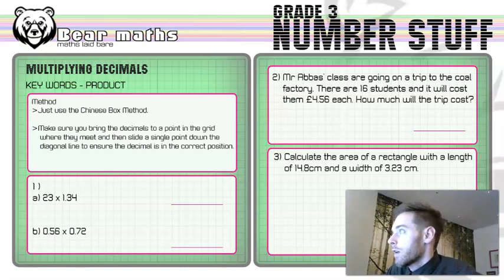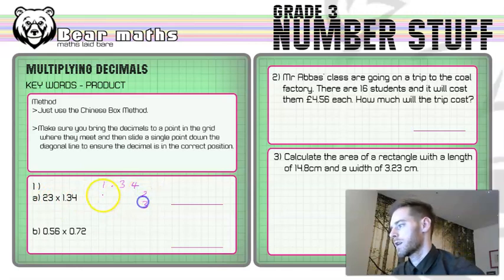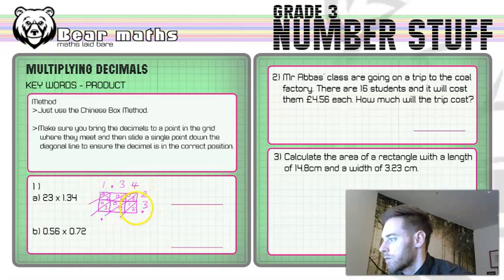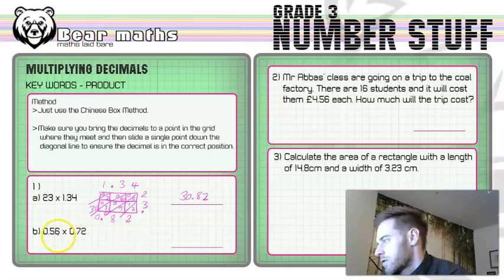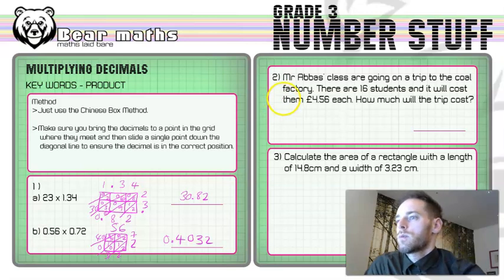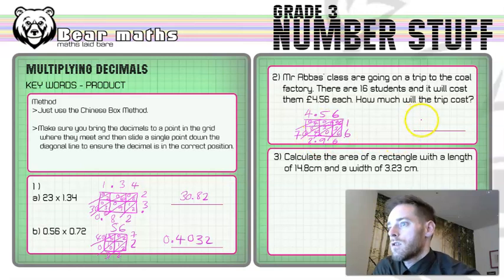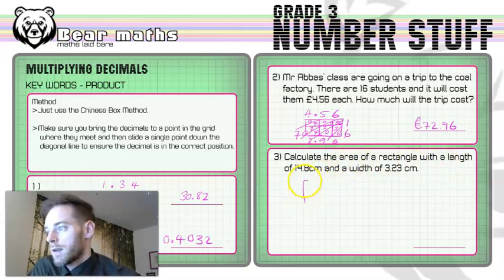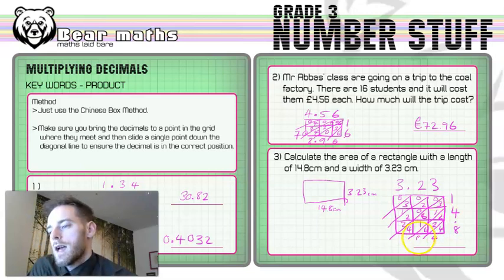17 - Multiplying Decimals - Grade 3